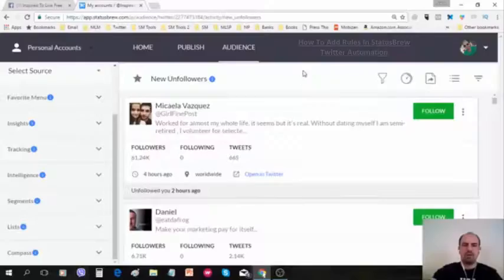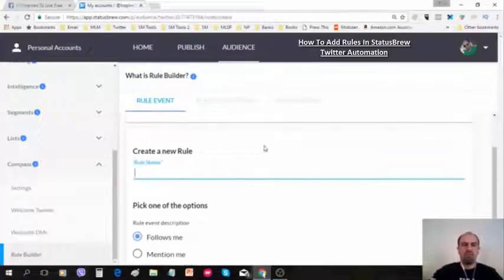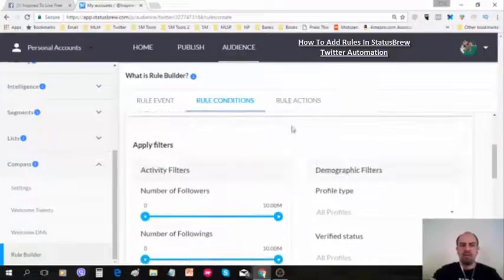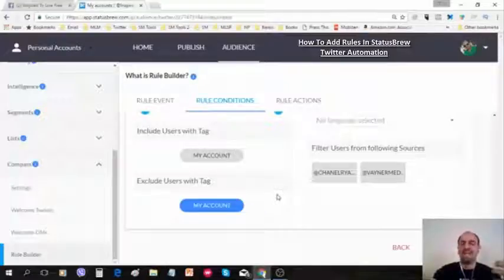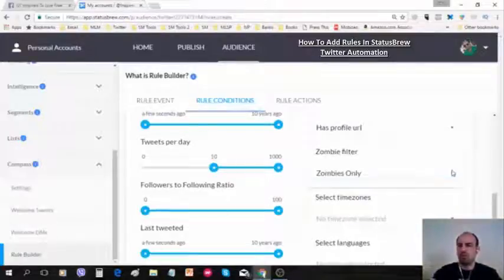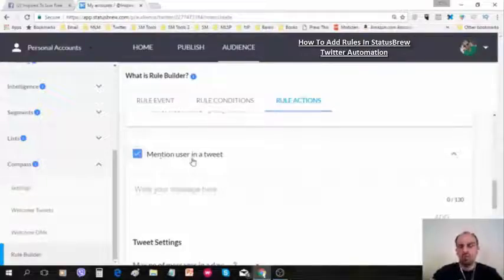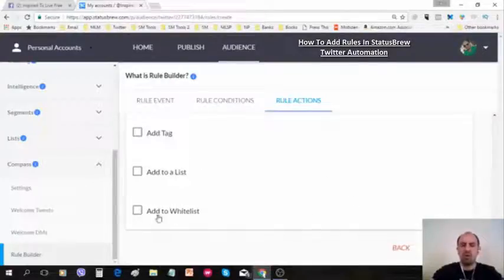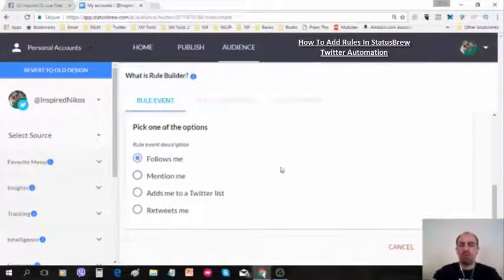How To Add Rules In StatusBrew - Twitter Automation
You can have Twitter Automation through Statusbrew. Learn here How To Add Rules In StatusBrew. In this short video i share with you exactly how to do that!

02:00 Start on How To Add Rules In StatusBrew and benefit from Twitter Automation
03:12 Pick the right Event option to trigger your rule of choice
03:42 Apply/adjust the right filters according to your requirements
05:59 Select the Rule actions for StatusBrew to activate when your selected event triggers on

Here’s the Facebook Live recording about How To Add Rules In StatusBrew - Twitter Automation

If you enjoyed this post on How To Add Rules In StatusBrew - Twitter Automation, share this blog on Facebook and comment please!

Or feel free to connect with Niko on Facebook anytime

I am truly grateful to you for visiting my site!

Niko.